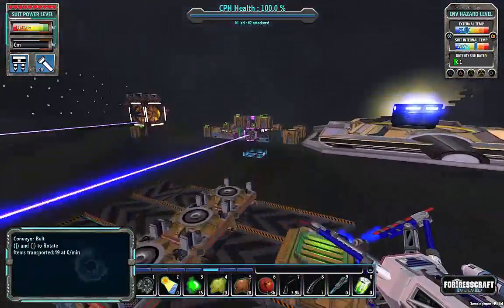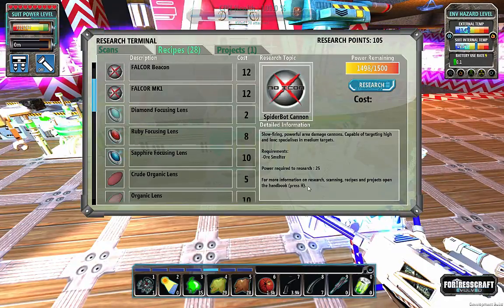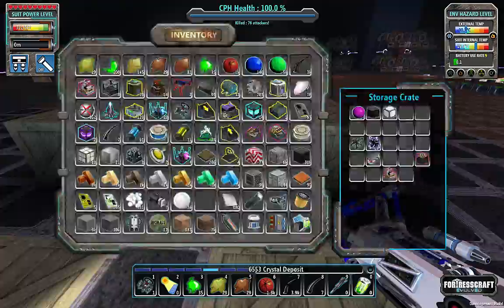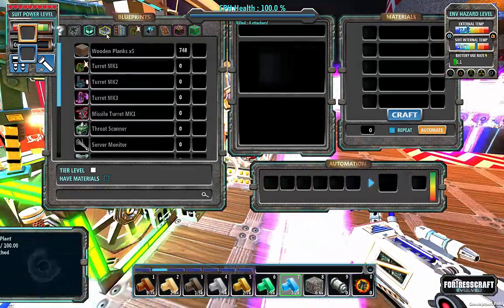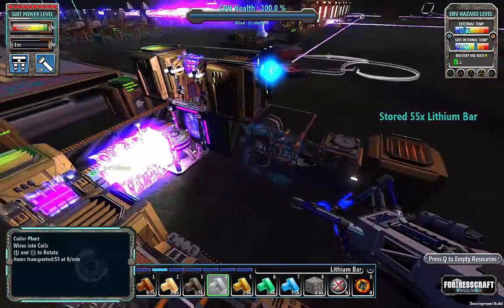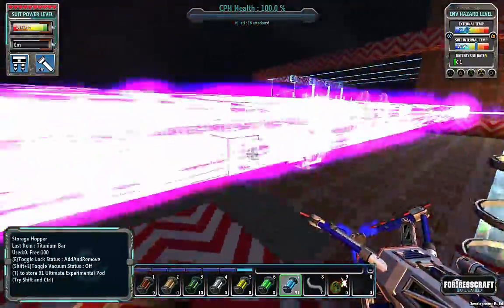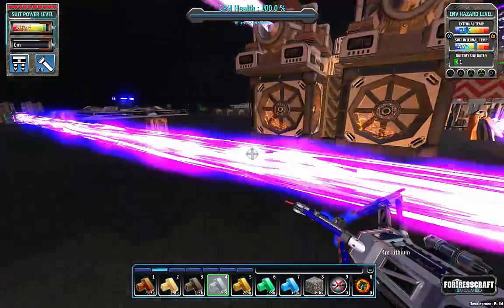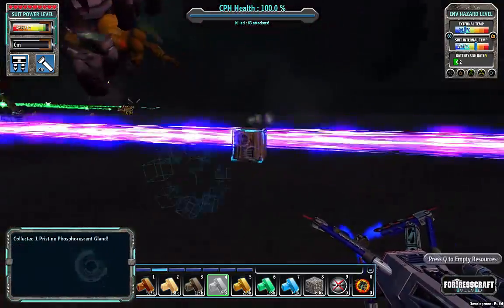FortressCraft Evolved - Ep 62 More Upgrades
Spidey gets even stronger!

FortressCraft Evolved is a phenomenal mix of exploration, building, and logistics.

Featuring a near limitless world in both width and breadth, but also depth.

Join me as I start with few resources on a dangerous alien planet.